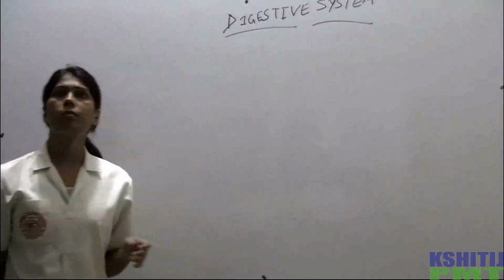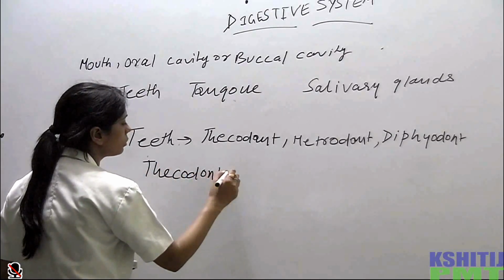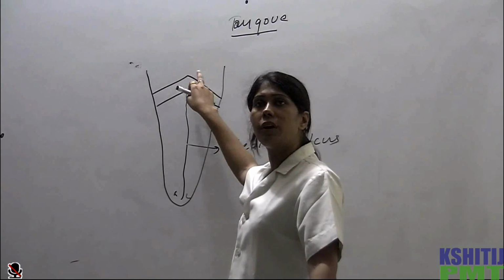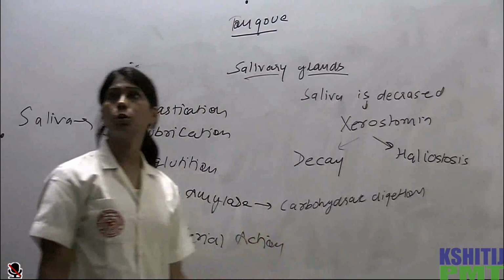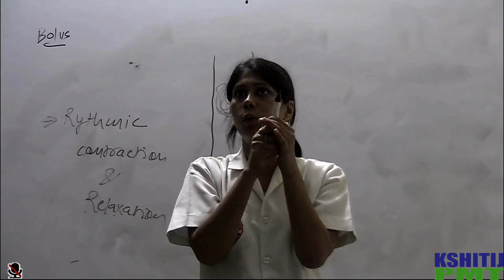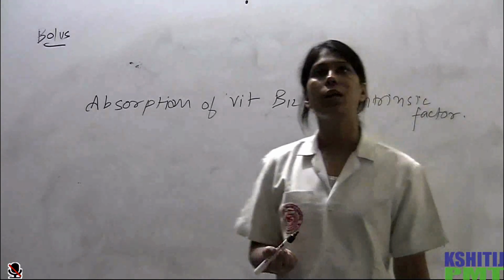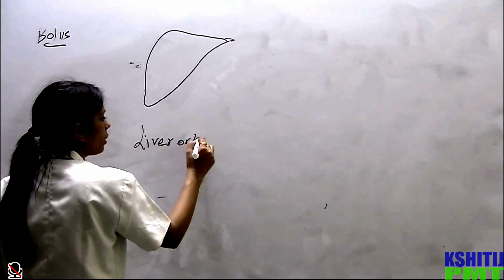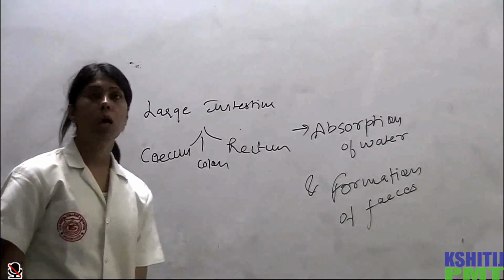Class on Digestive System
This is a Biology Video class on Digestive System.